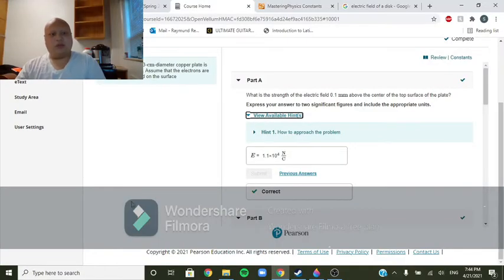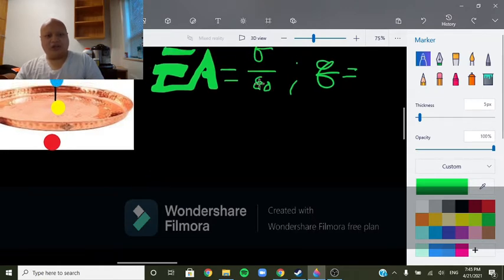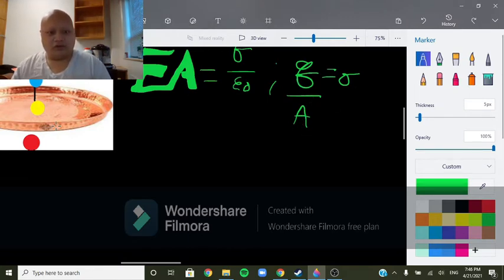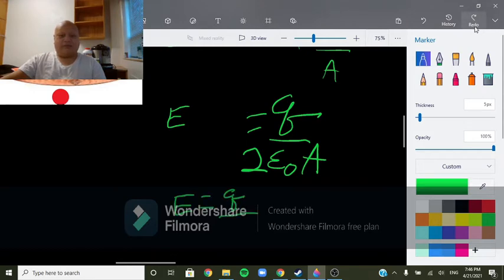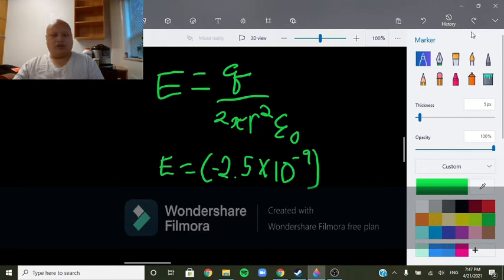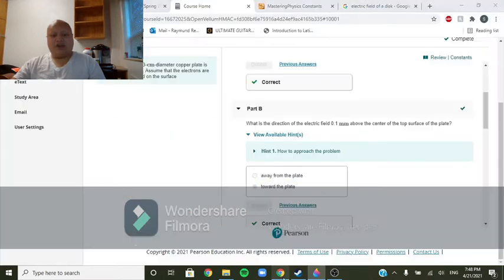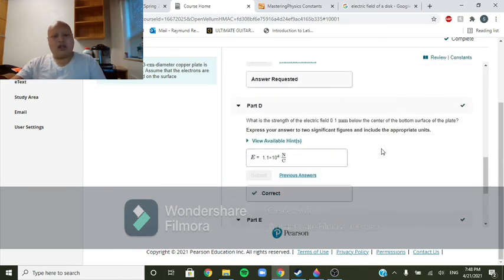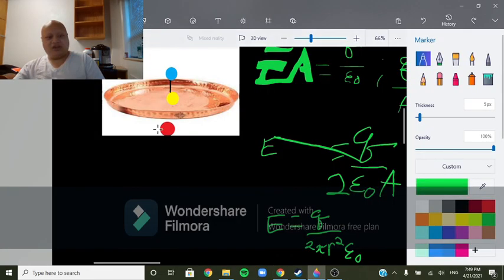SOLVED HW3 PROBLEM 24 28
Problem:
A thin, horizontal, 13-cm-diameter copper plate is charged to -2.5 nC. Assume that the electrons are uniformly distributed on the surface.

Part A:
What is the strength of the electric field 0.1 mm above the center of the top surface of the plate?

Part B:
What is the direction of the electric field 0.1 mm above the center of the top surface of the plate?

Part C:
What is the strength of the electric field at the plate's center of mass?

Part D:
What is the strength of the electric field 0.1 mm below the center of the bottom surface of the plate?

Part E:
What is the direction of the electric field 0.1 mm below the center of the bottom surface of the plate?

Givens:
Diameter of plate: 13 cm or 0.13 m.
Charge of the plate: -2.5nC or -2.5*10^-9 C.
Epsilon naught: 8.85*10^-12

Hotel:
Trivago.

Please drop a dislike on this video.